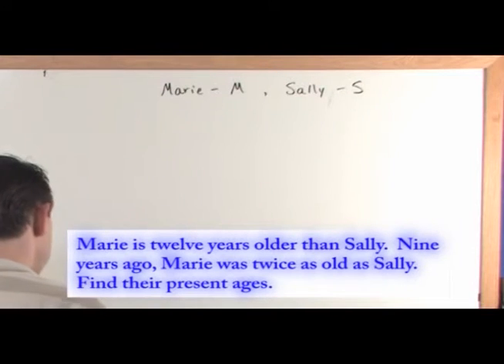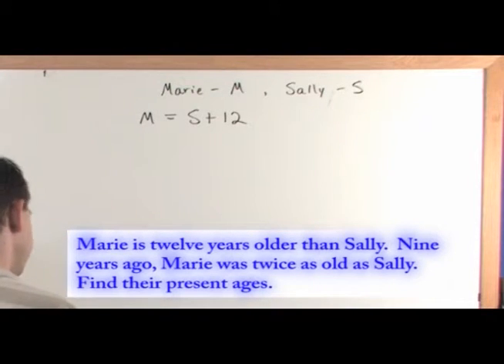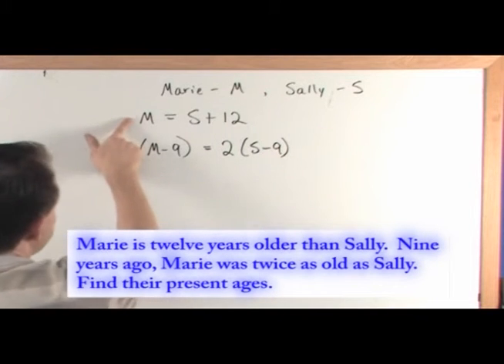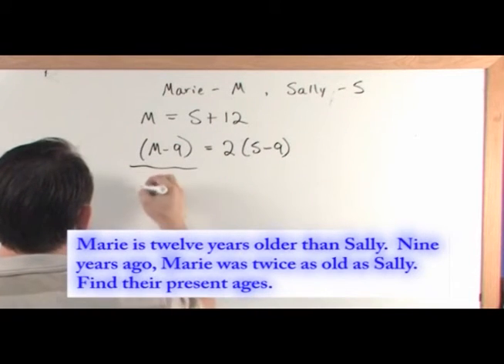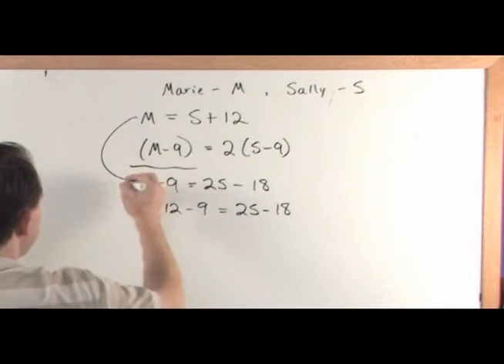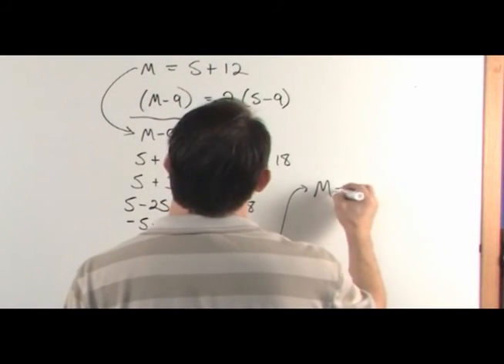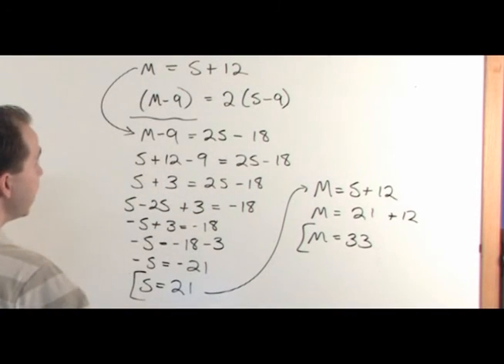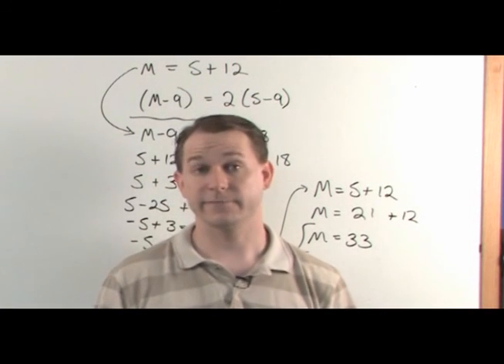Algebra Word Problems - Age Problems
Learn how to solve algebra word problems involving ages of people.